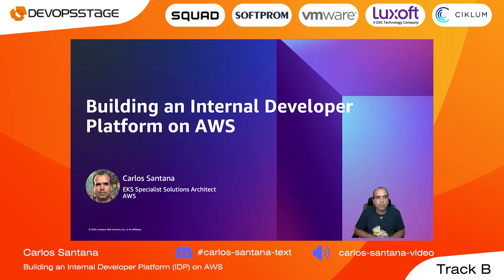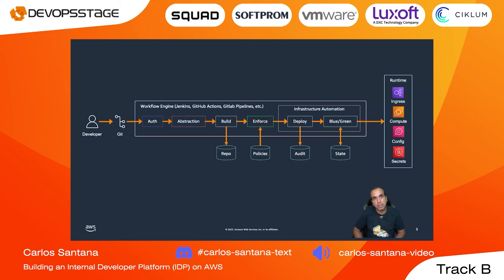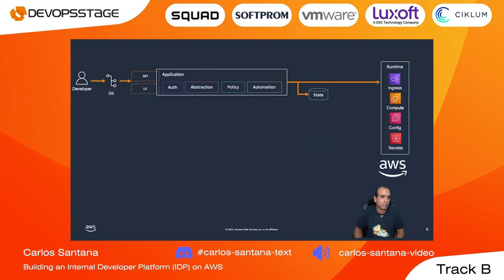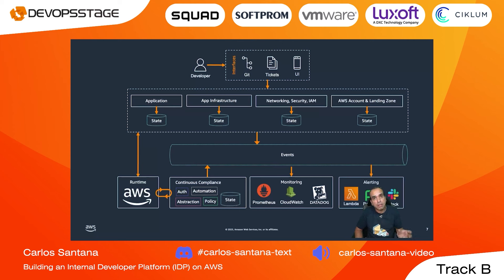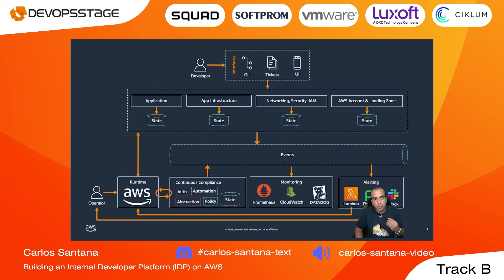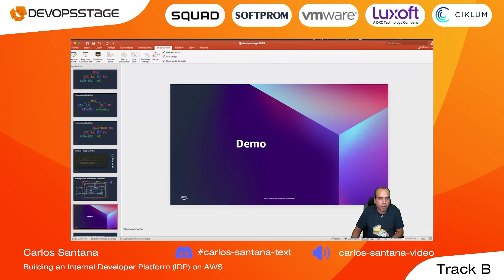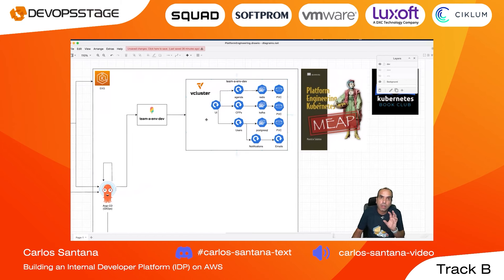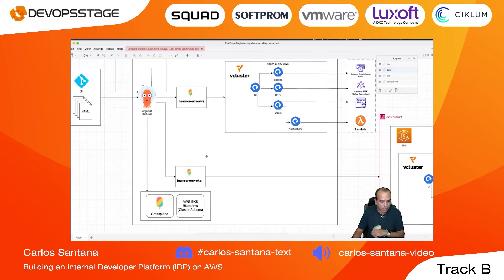Carlos Santana | Building an Internal Developer Platform (IDP) on AWS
Building an Internal Developer Platform (IDP) on AWS | DevOps Stage 2023